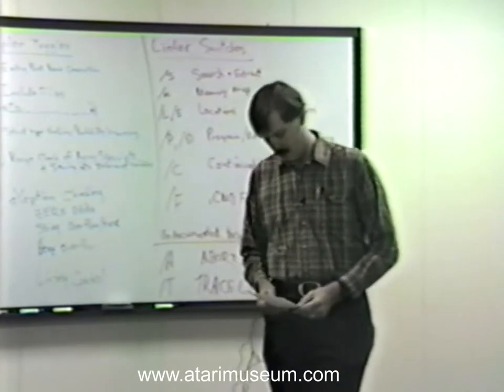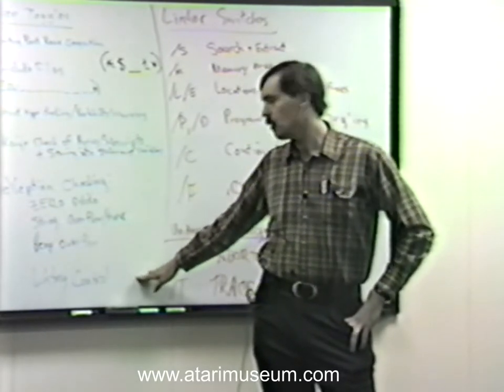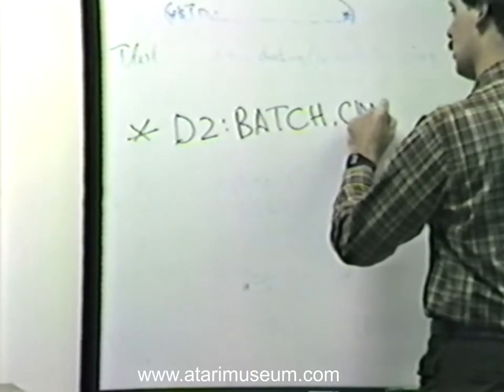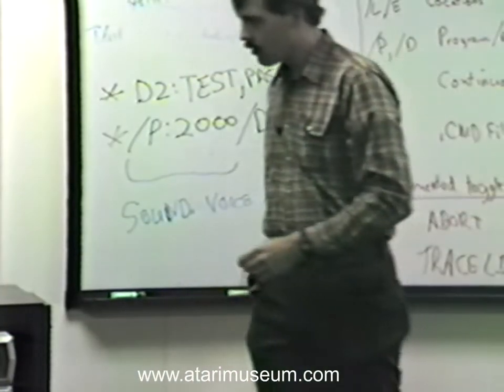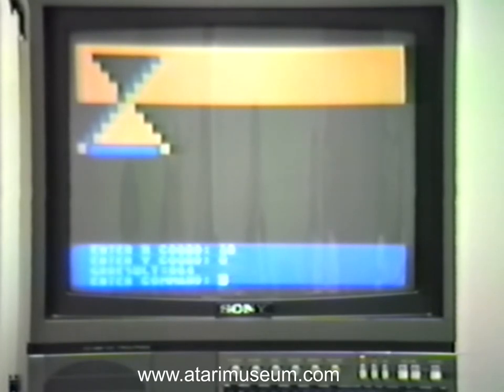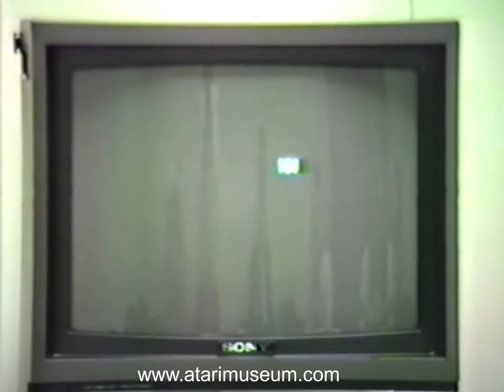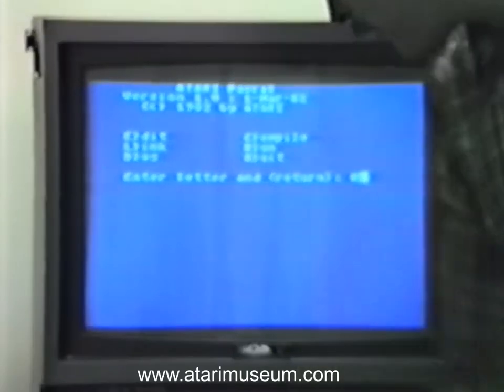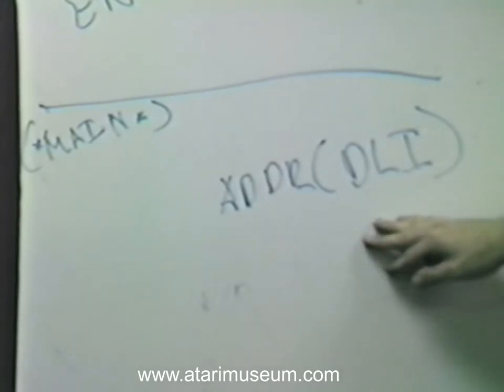Atari I/O Seminar - Intro to Atari Pascal (Part 2 of 2)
Atari held internal teaching sessions within the company called Atari I/O Seminars.  This is Part 2 of the Intro to Atari Pascal from August 1982.